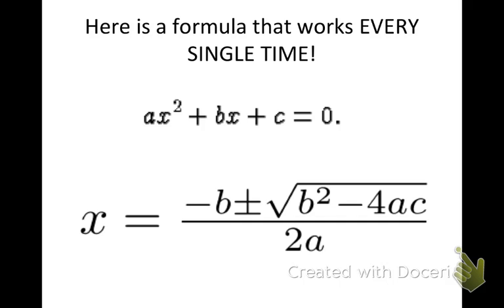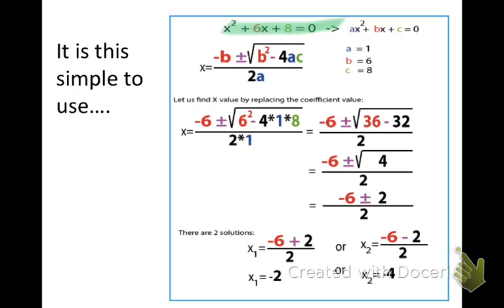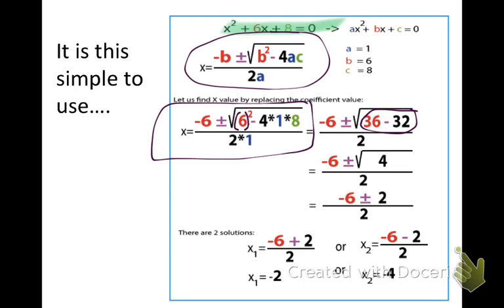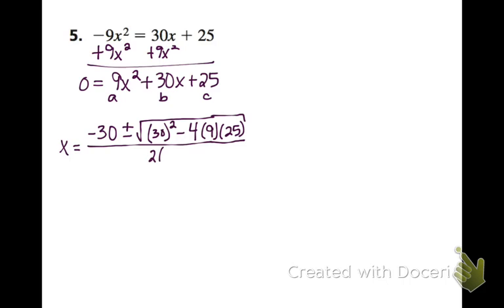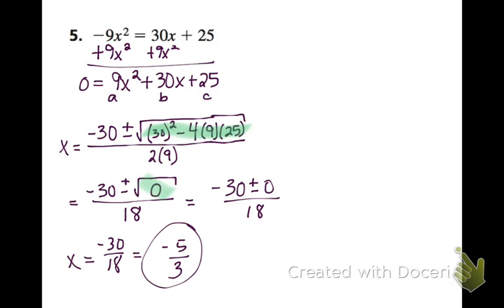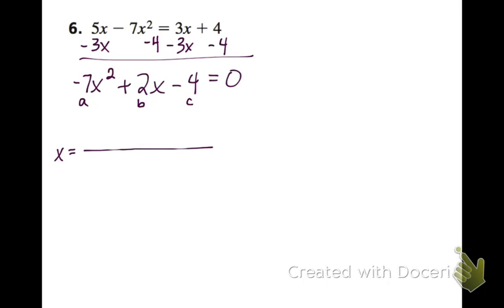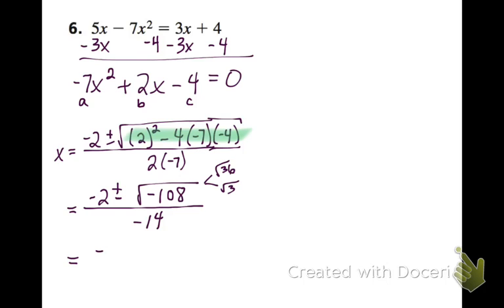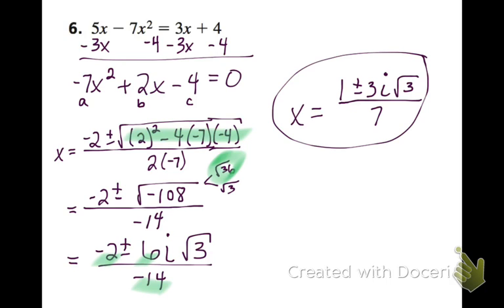Concept 11 Quadratic Formula